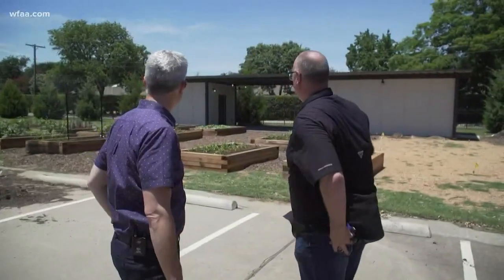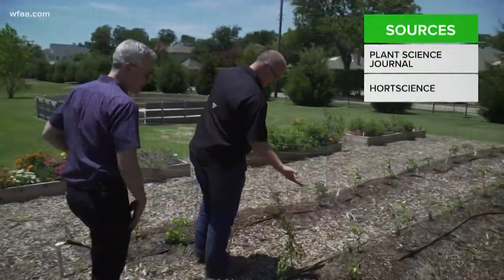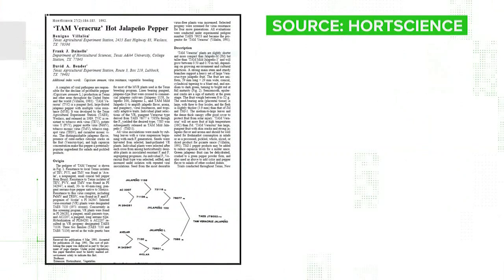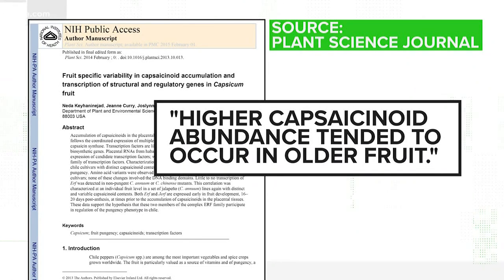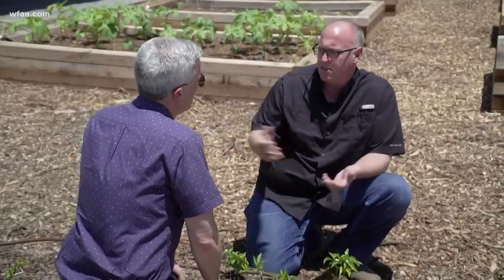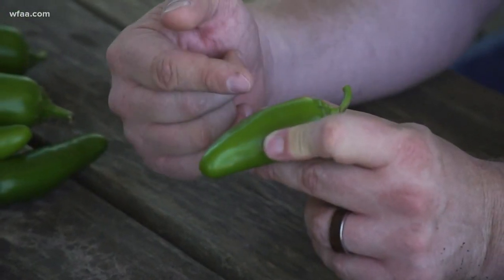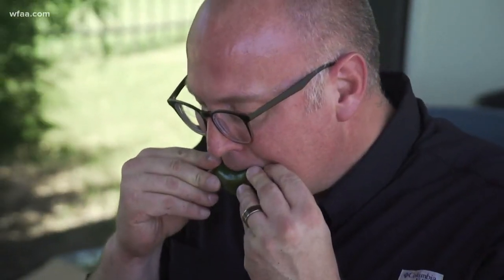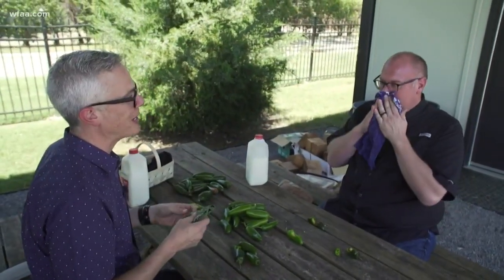VERIFY: Do stretch marks on jalapeños mean they're spicier?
Research shows hot peppers get hotter the more mature they get.